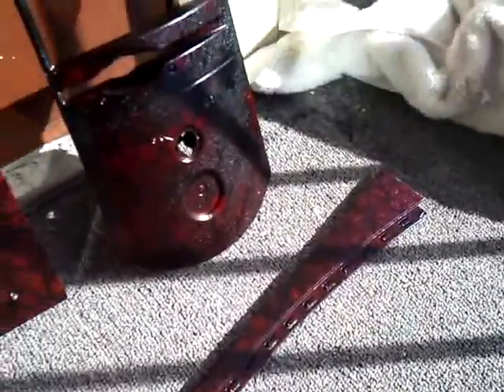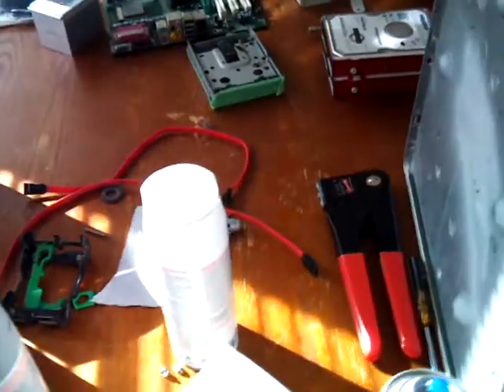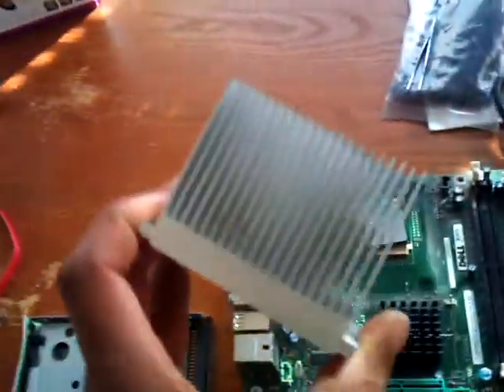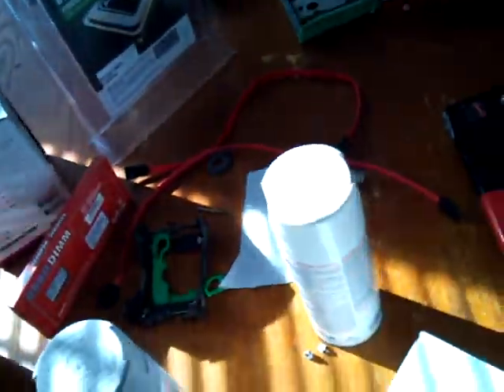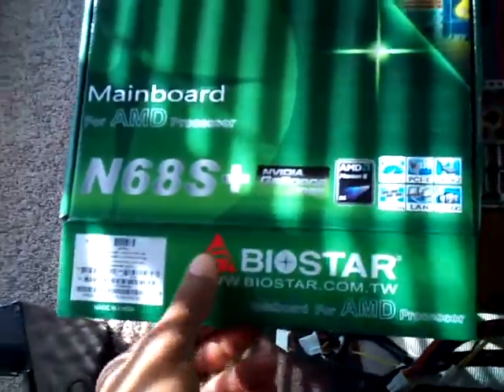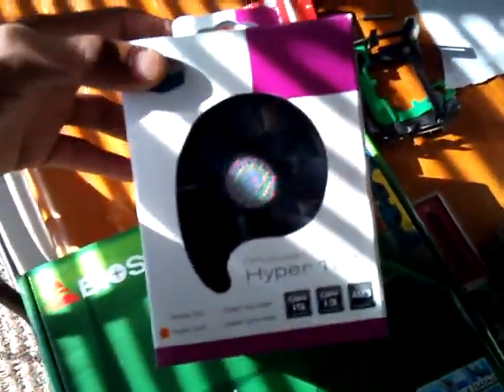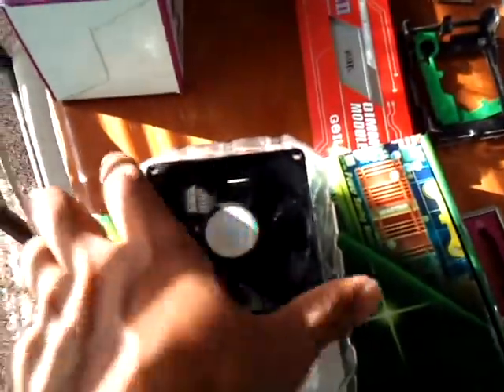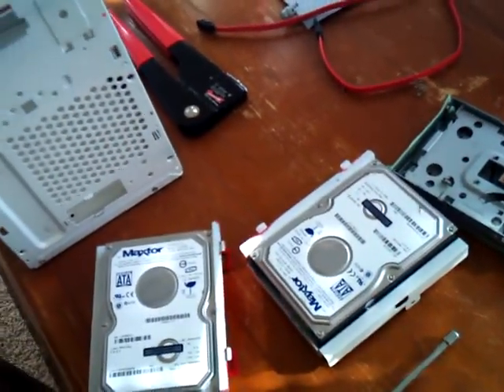Dell 4600 (project candy cane) mod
Another pc mod